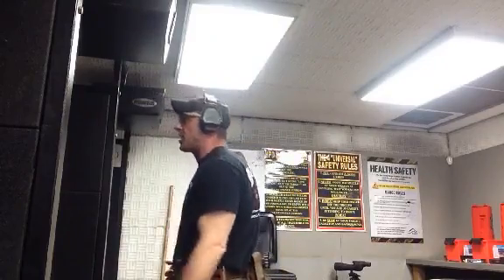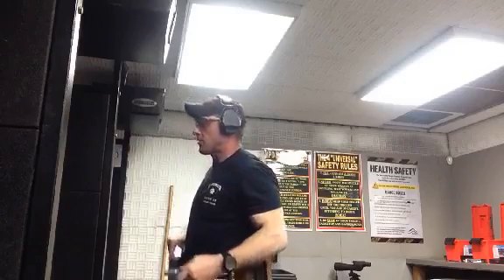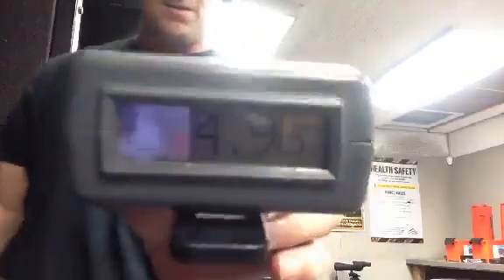P&S Skill Drills With Bill - Fast Drill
FAST drill - Todd Green

Target is a 3X5 card and an 8" circle at 7 yards.
Pistol loaded with two rounds, reload with at least four rounds
On the beep, draw and fire two to the 3X5 card, slide lock reload, 4 to the 8" circle. Drill should be completed under five seconds.